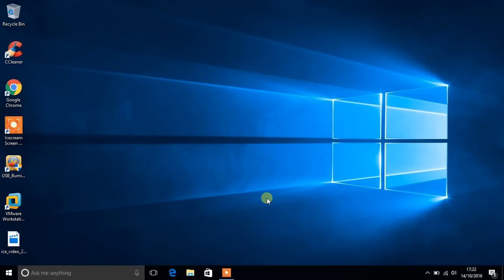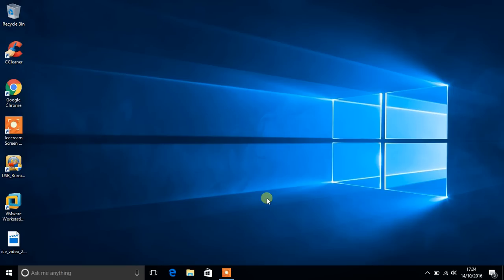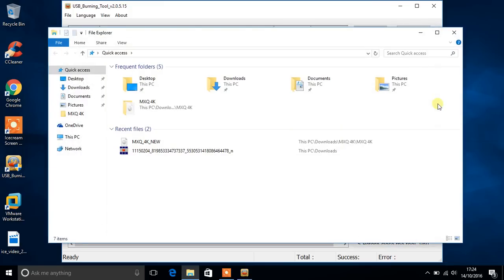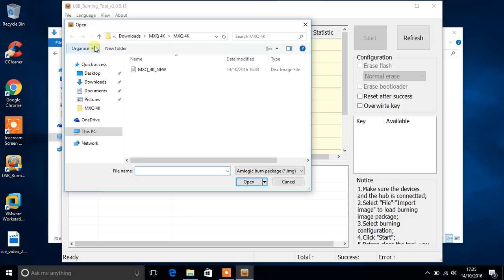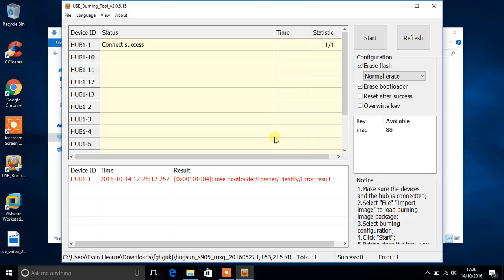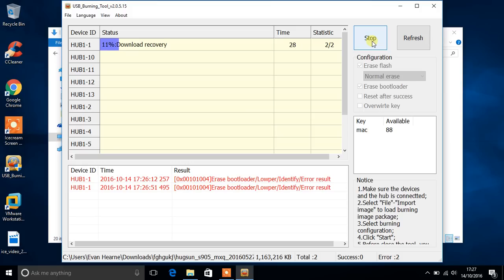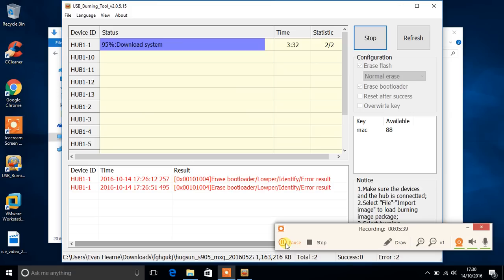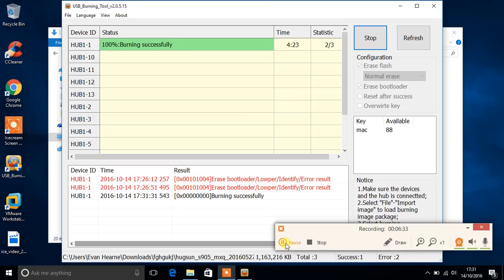How to flash firmware onto Android Box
You will need:
-Android BOX
-USB type A to A cable
-Windows PC
-Amlogic USB Burning tool

ONLY DO THIS IF YOUR BOX HAS SOME ISSUE WHERE IT DON'T BOOT! I AM NOT TO BE HELD RESPONSIBLE IF YOUR BOX BREAKS OR SOMETHING!

If you want your ideas to be featured in videos like these, comment your ideas down below!